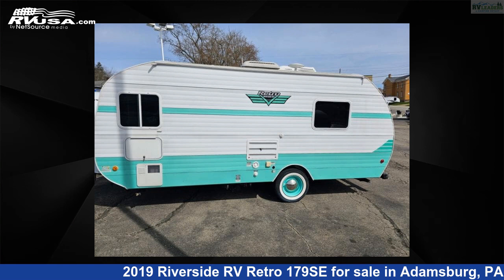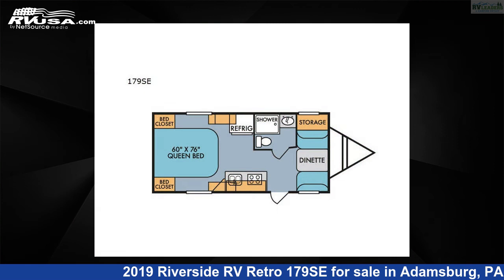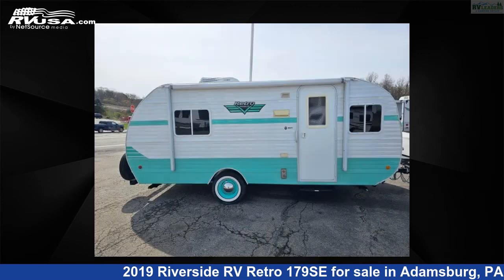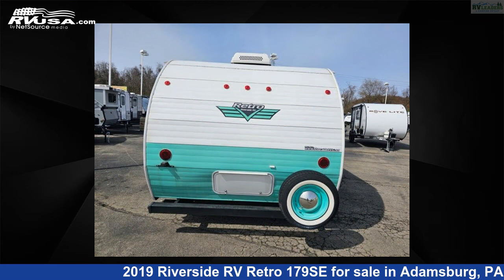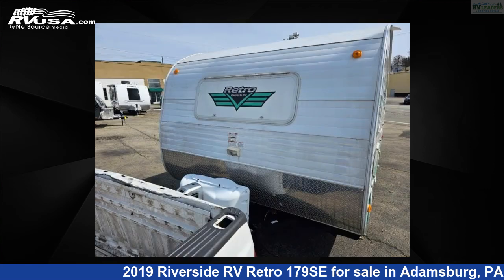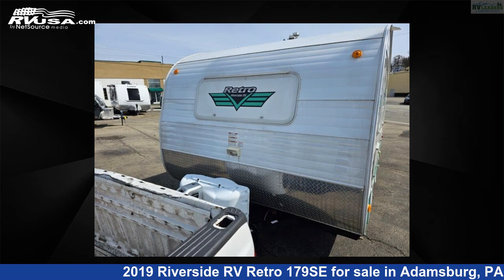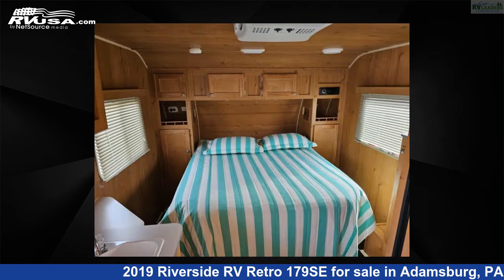Eye-catching 2019 Riverside RV Retro Travel Trailer RV For Sale in Adamsburg, PA | RVUSA.com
This 2019 Riverside RV Retro 179SE is a Travel Trailer RV. It is located in Adamsburg, PA 15611 and is offered for sale by RV Leaders . This Used Riverside RV Is 20' 0" in length and features sleeps 3, and 39 gal fresh water capacity..